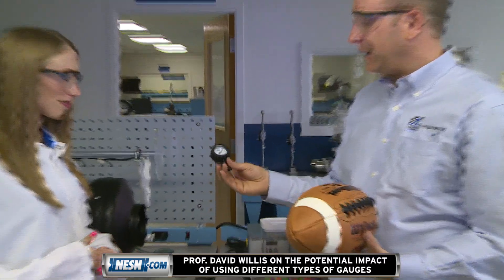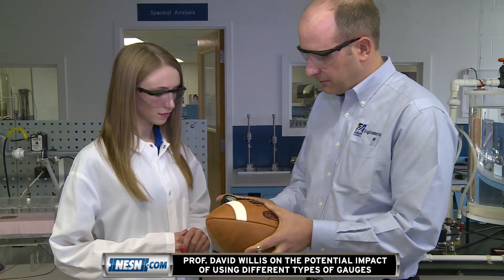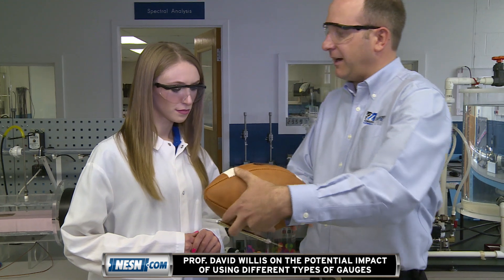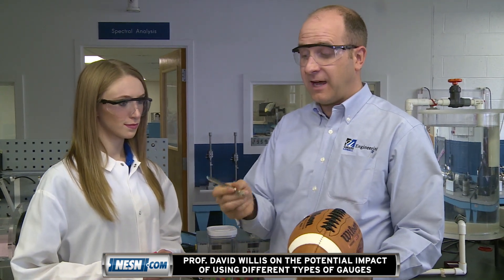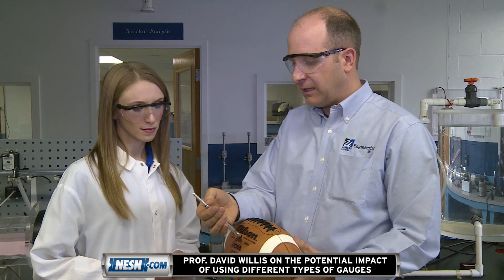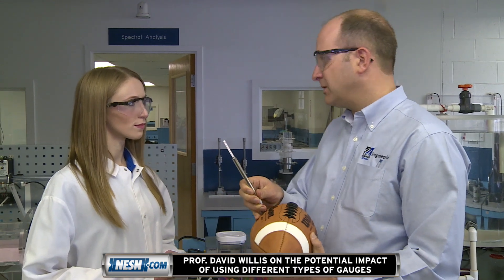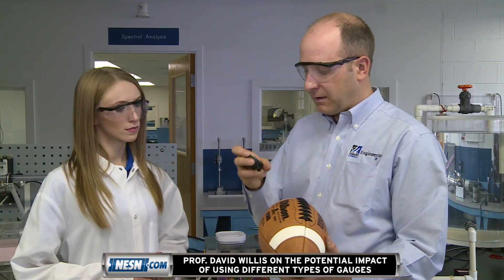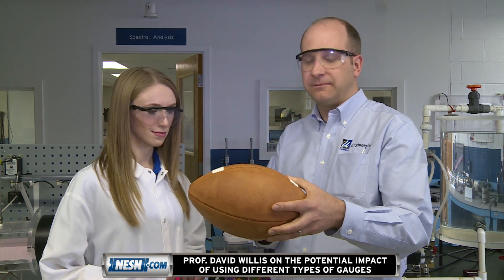Impact Of Different Pressure Gauges On Science Behind Deflategate Findings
NESN.com's Michaela Vernava visits with Prof. David Willis in the mechanical engineering labs at UMass Lowell to discuss the science behind Deflategate.

Produced by Andrew Oak